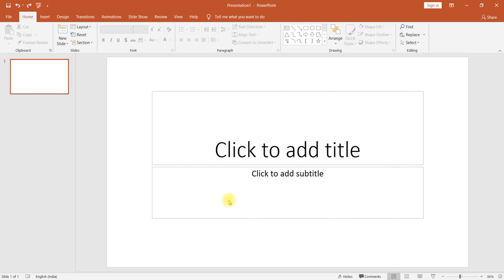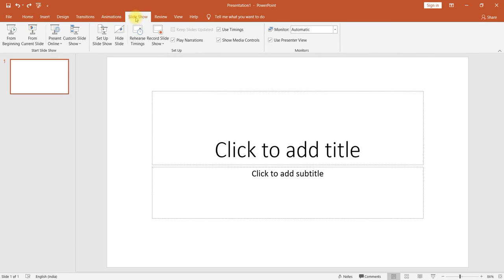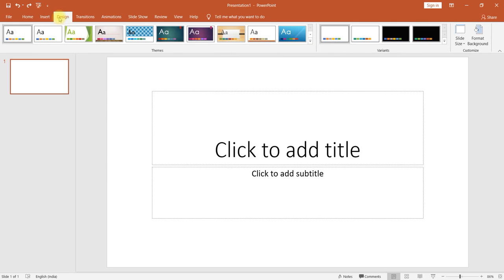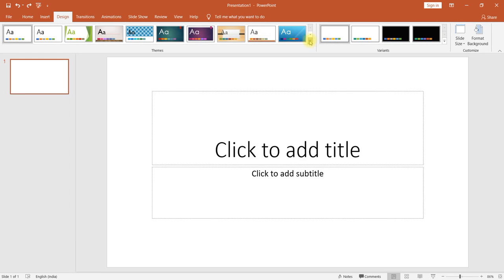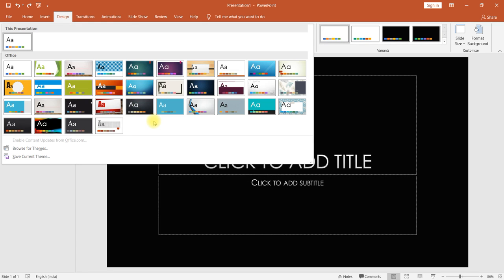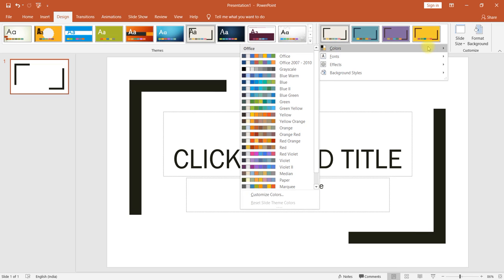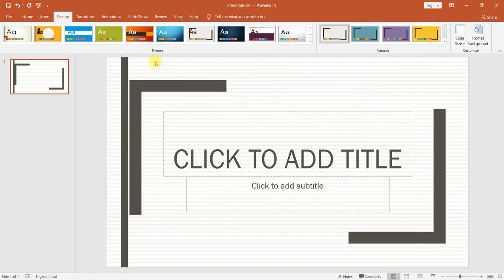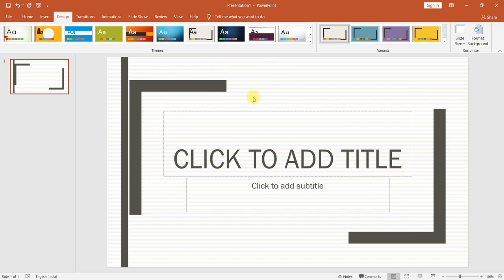Microsoft PowerPoint - 2 - Design Slides